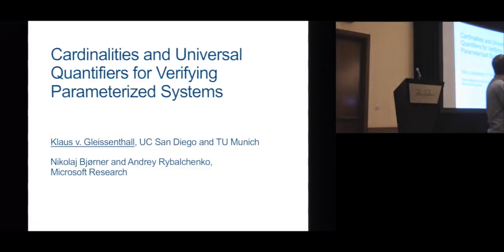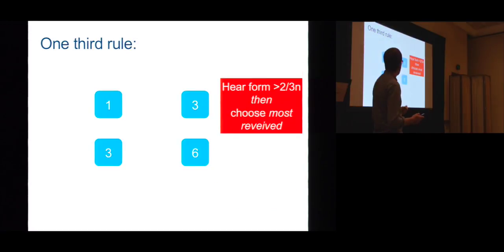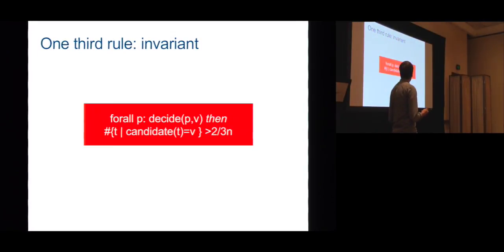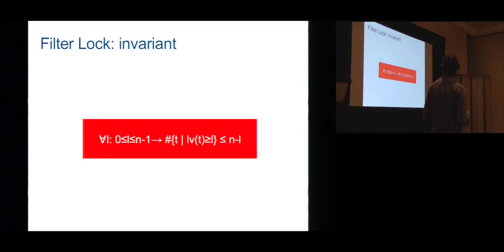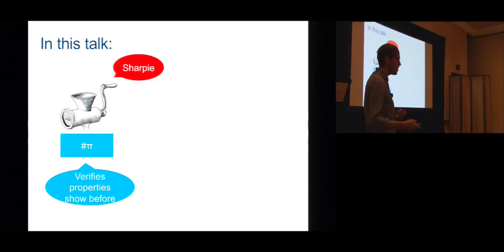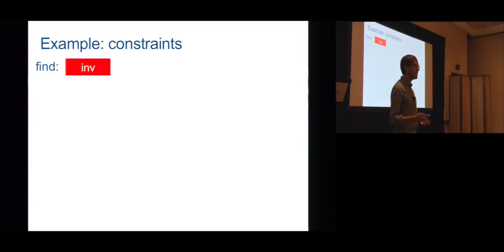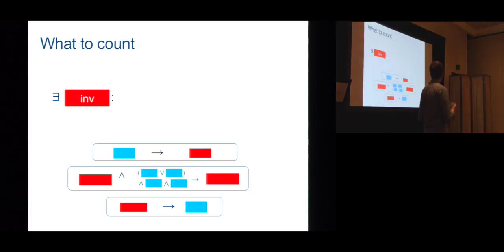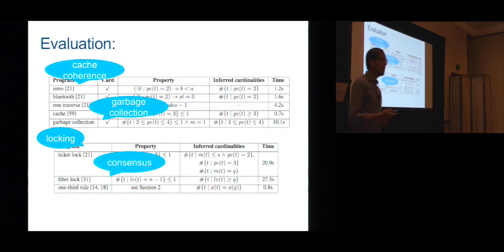Cardinalities and Universal Quantifiers for Verifying Parameterized Systems - Klaus Gleissenthall